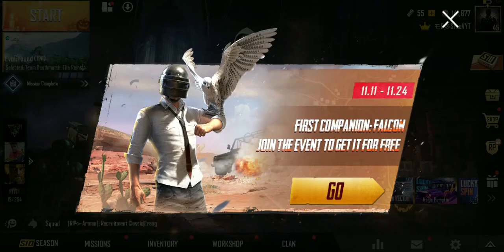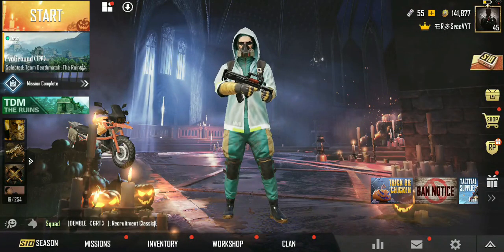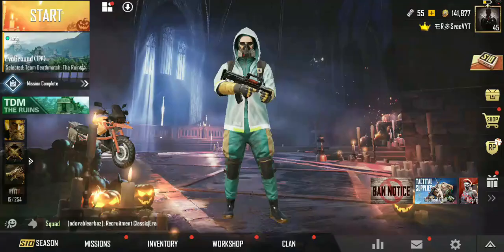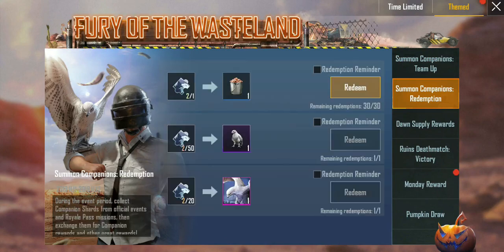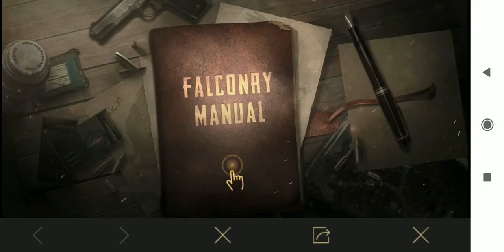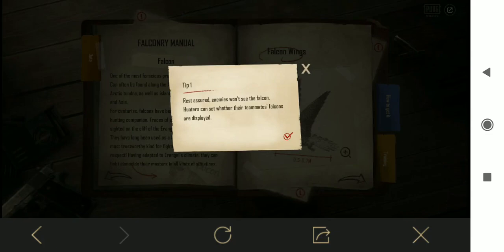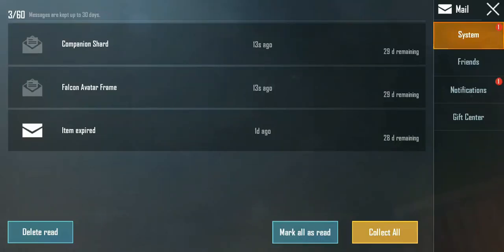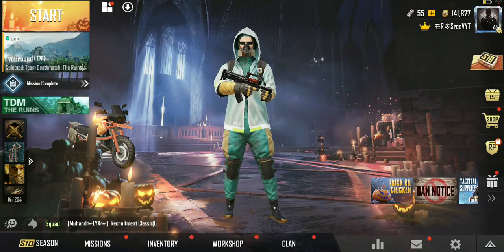How to Get the Companion In PUBG Mobile Fast ||Avatar Frame Secret Way to Get Falcon Puzzle/Shards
In this Video I will be Telling You Guys The Way You can get the Companion Shards that is the Puzzle Pieces. I will also tell you a Method to get Free Falcon Avatar Frame.

If you really enjoy the content please make sure you hit that 👍 LIKE 👍 Button..!!!